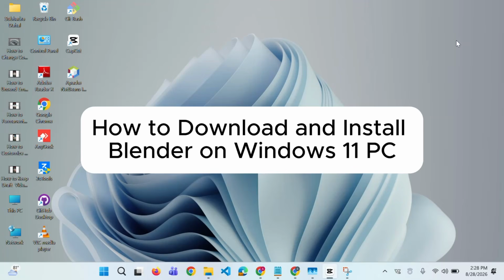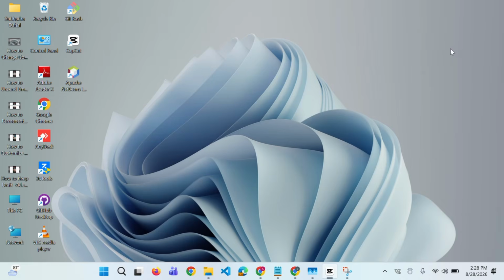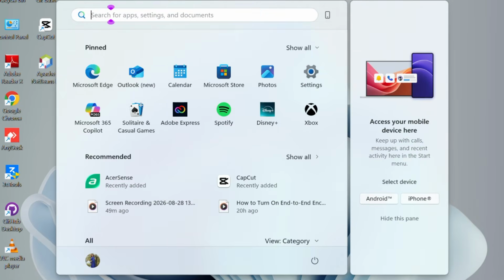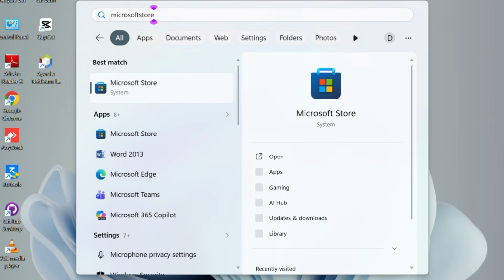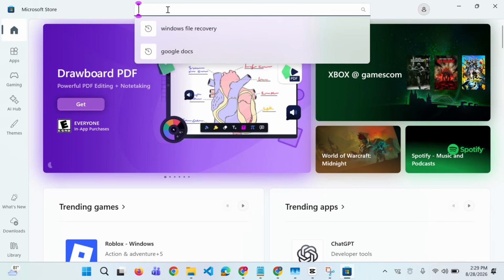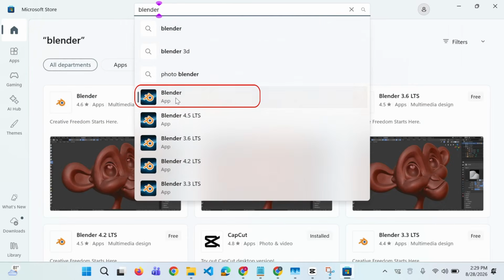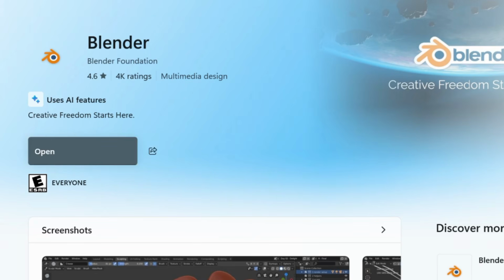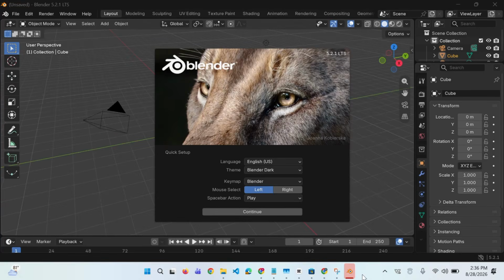How to Download and Install Blender on Windows 11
How to Download and Install Blender on Windows 11 with this easy step-by-step tutorial. Whether you want to download and install Blender on Windows 10 or Windows 11, this guide will show you how to download Blender on Windows 11 and install Blender on Windows 11 for free. You'll also learn how to download and install Blender on Windows, download and install Blender for Windows 10/11, and install Blender on Windows 11. This tutorial covers the updated steps to download and install Blender on Windows 11 so you can start using Blender on your PC.

Timestamps:
0:00 Introduction
0:20: How to Download and Install Blender on Windows 11
01:00 Outro